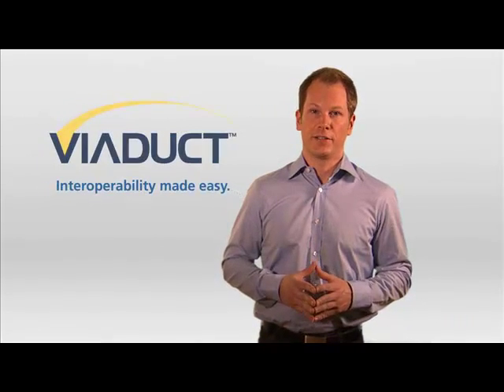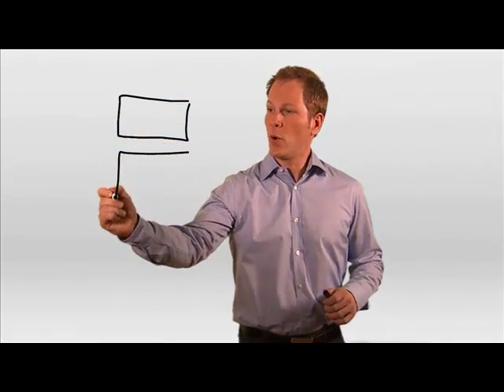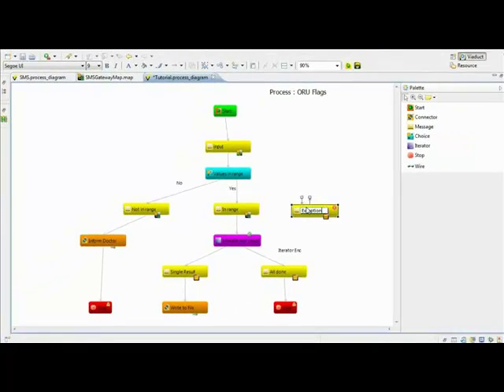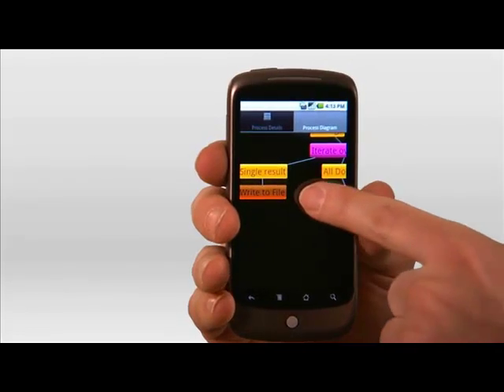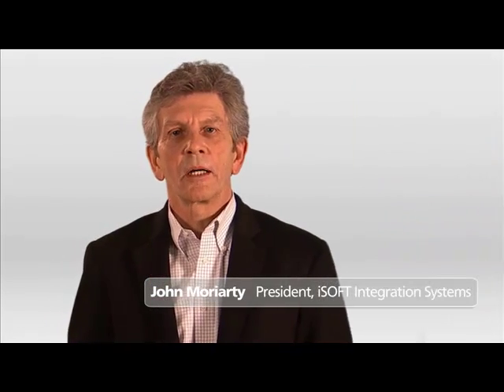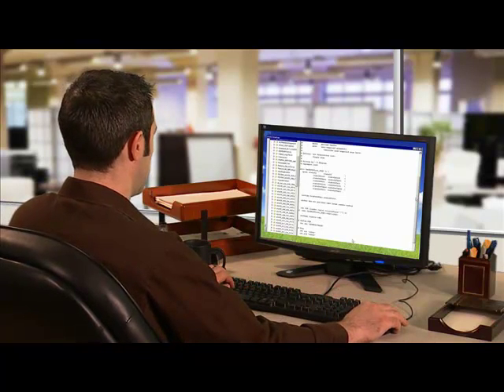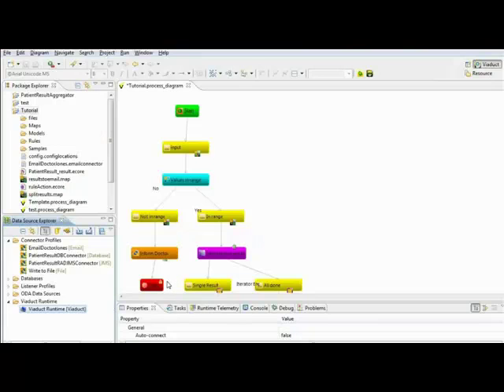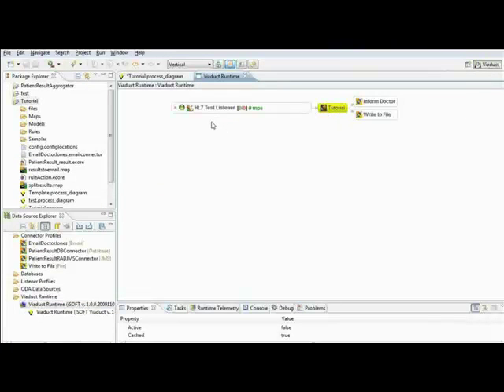iSOFT Viaduct Integration Engine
An introduction to Viaduct, iSOFT's next generation interoperability solution.